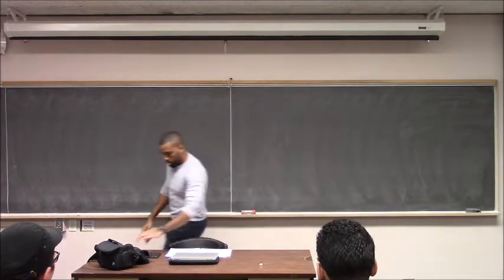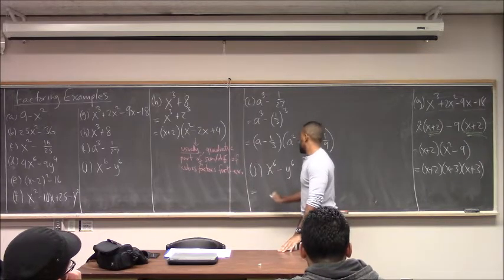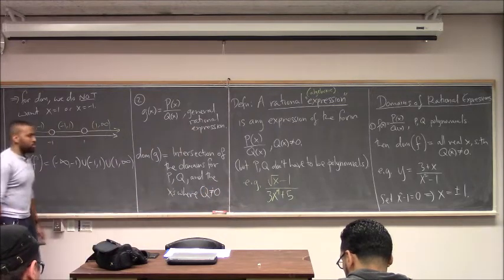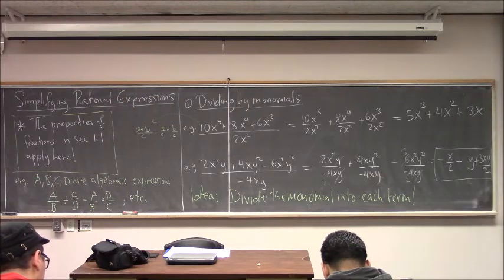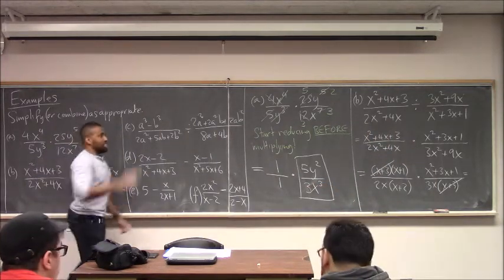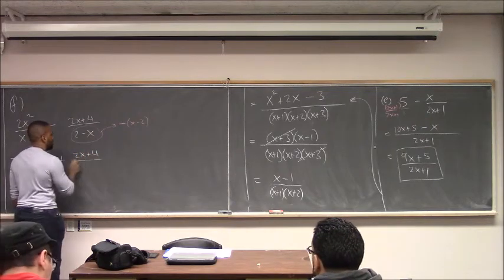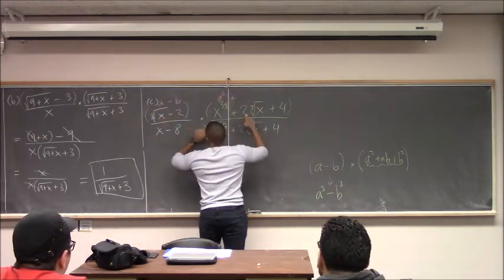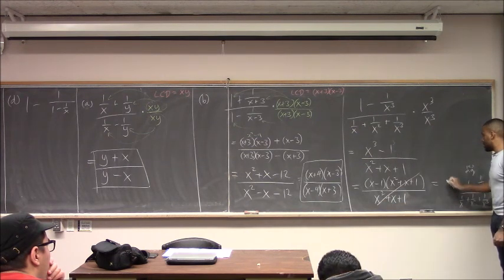Math 195 Lecture 5 - Factoring part 3 and Rational Expressions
In today's lecture we wrap up the section on factoring by going through a few examples. We then move on to talk about rational expressions. We discuss finding their domains and then simplifying them.